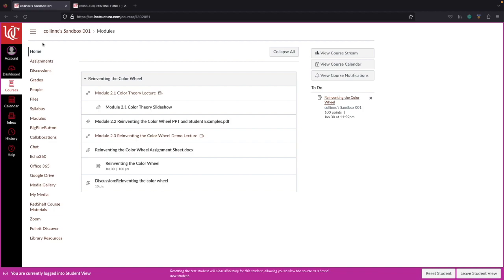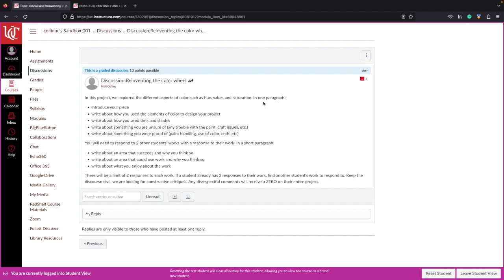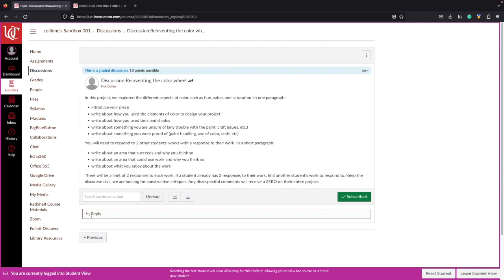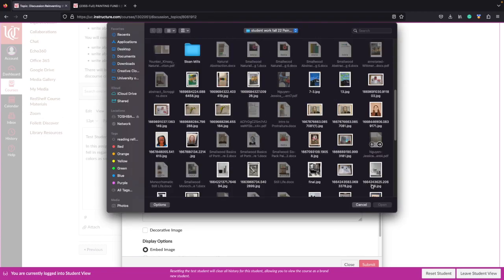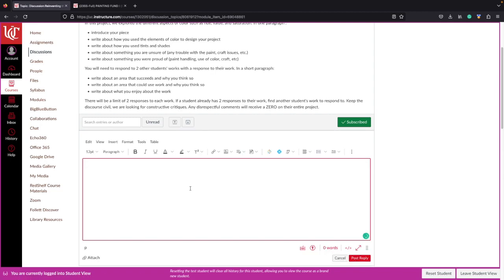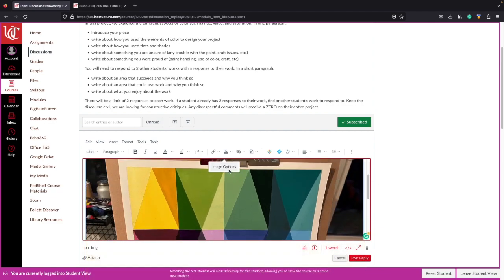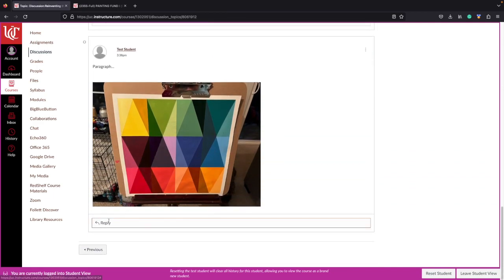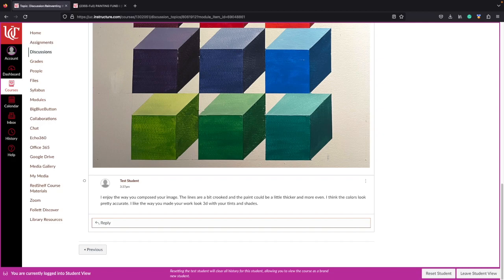Discussion Board Tutorial